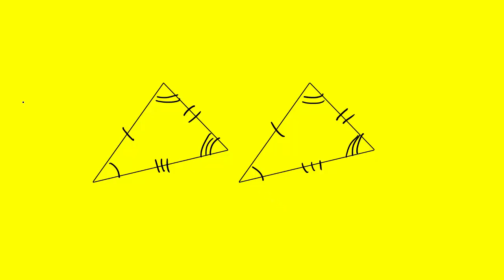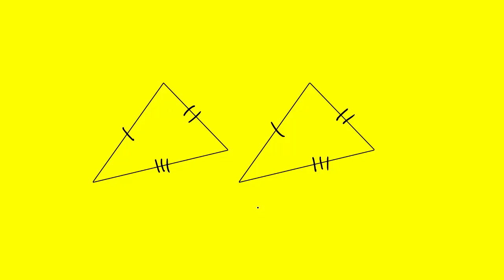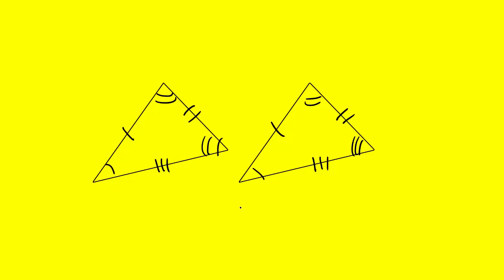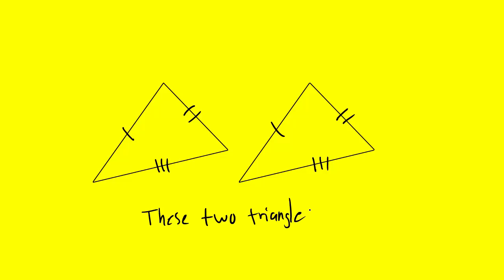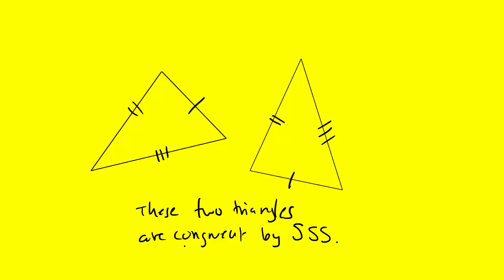Side-Side-Side Triangle Congruence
You will learn the meaning of Side-Side-Side triangle congruence.